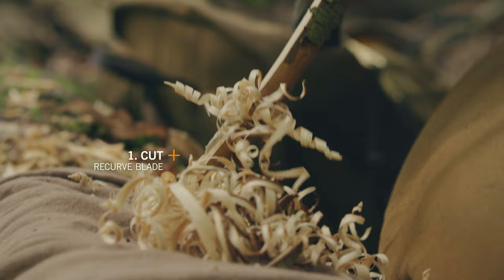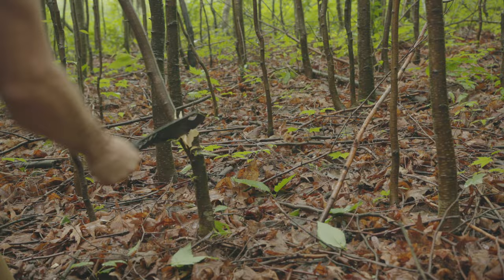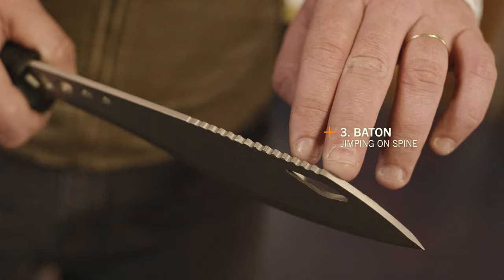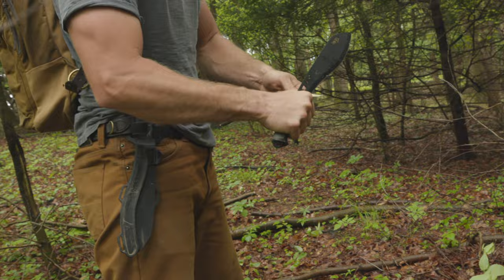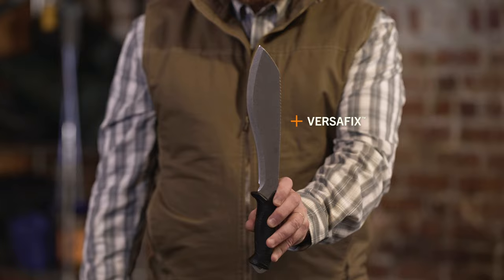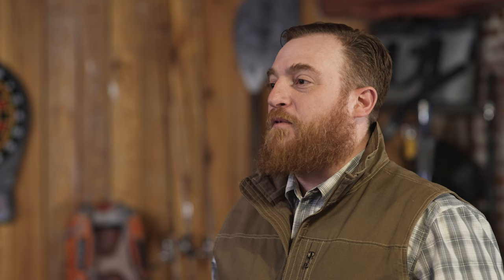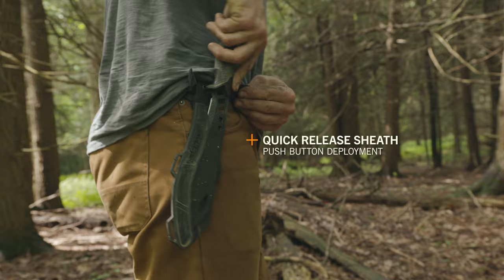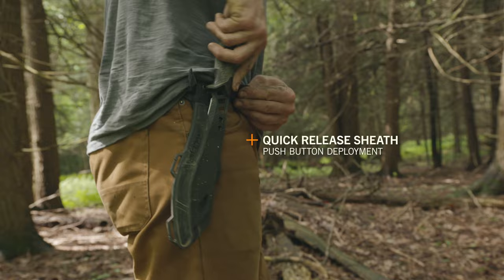Gerber Versafix: Fixed Blade/Machete Hybrid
Packed with smart design, the Versafix Pro is a compact fixed blade/machete hybrid that swings heavy with features. The weight-forward, skeletonized blade design gives swift results with less effort while the Chizl'd blade finish offers a sharp appearance. Forward jimping on the top of the blade gives grip when batoning, and the high comfort handle means less fatigue and hot spots. The slender multi-mount sheath has a push tab release for seamless deployment and re-sheathing.